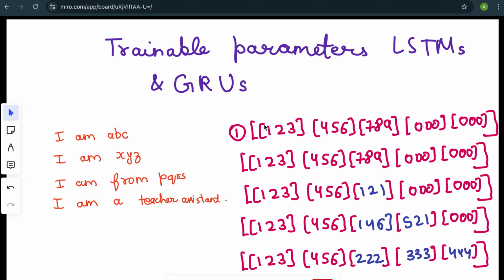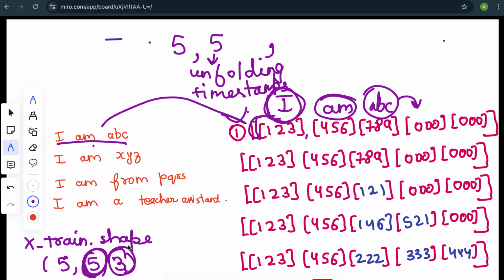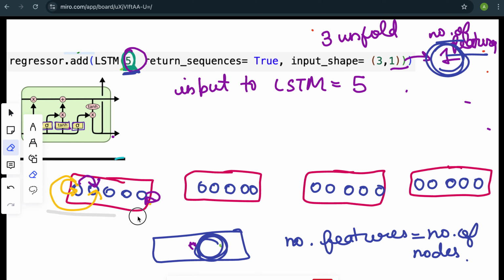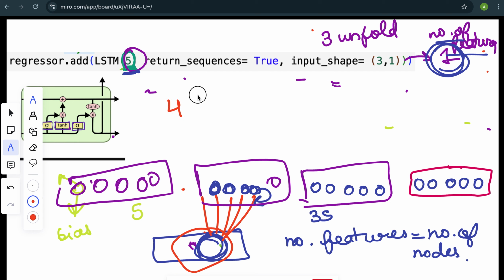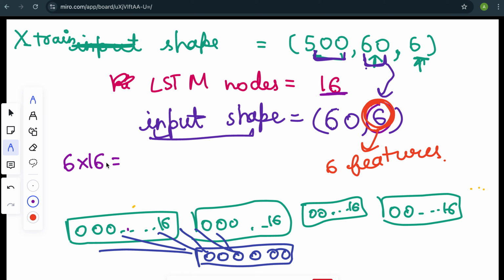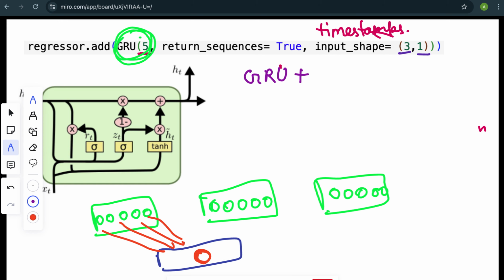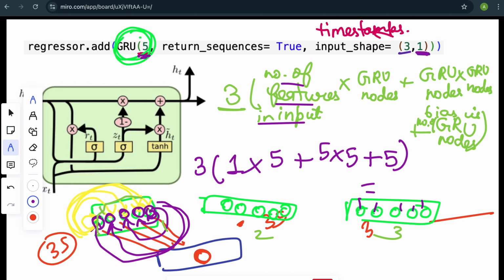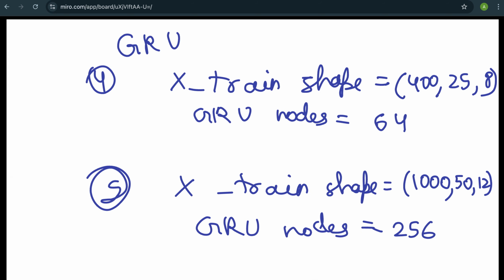GRUs and LSTM trainable parameters explanation in English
GRUs and LSTM trainable parameters explained in English